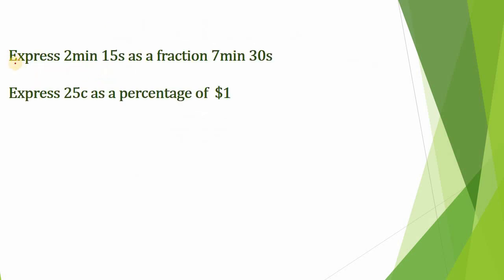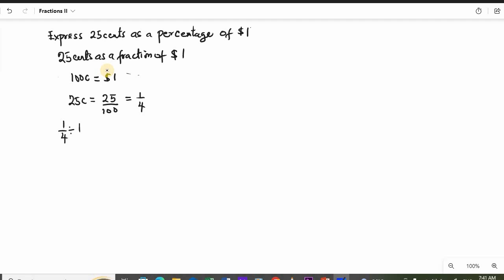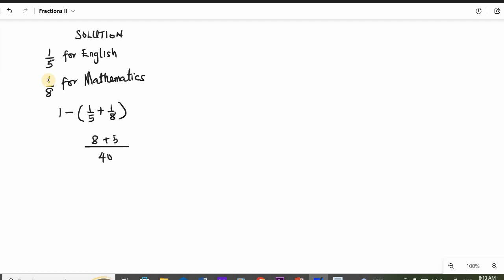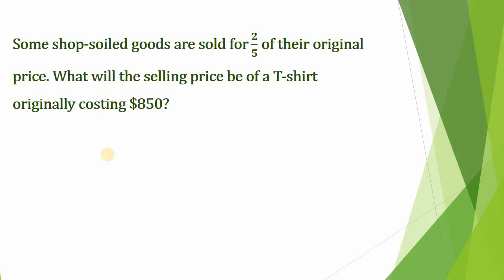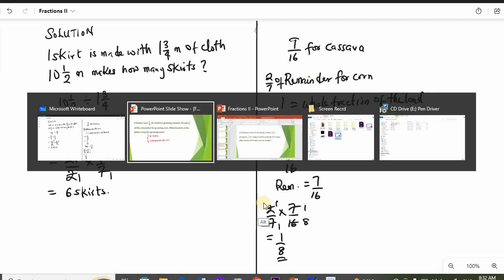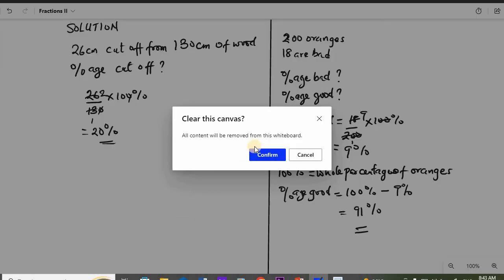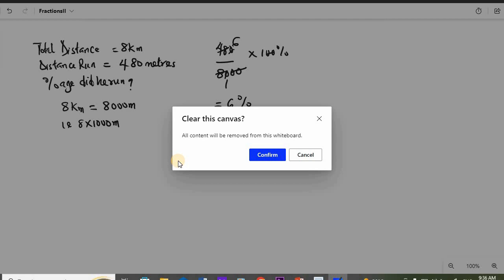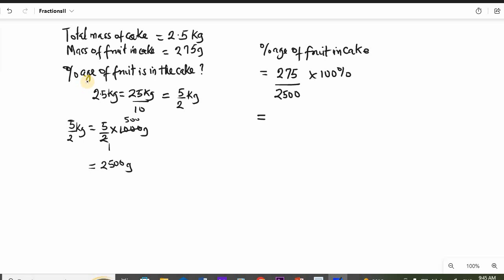Solutions to New General Mathematics BK1 Exercises on Fractions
Solutions to New General Mathematics Exercises on Fractions and Percentages.
Macrae, M. Kalejaiye, A.O. , Chima, Z.I., Garba, G.U., Ademosu, M.O. (2007). New General Mathematics: For Junior Secondary Schools. Pearson Education Limited.
To help you go over your workings as you study.